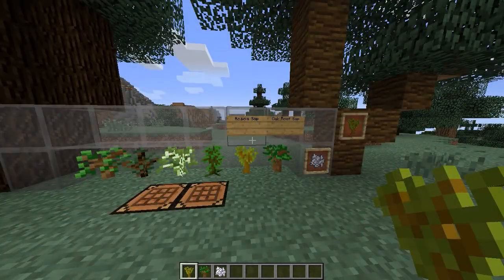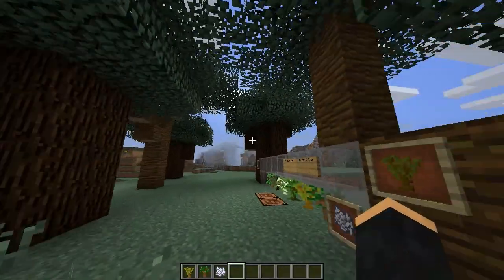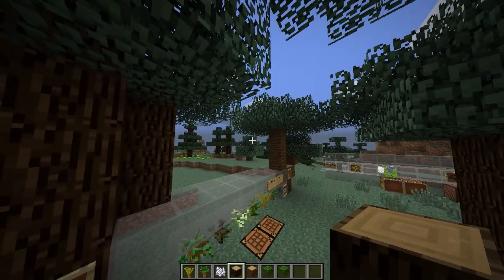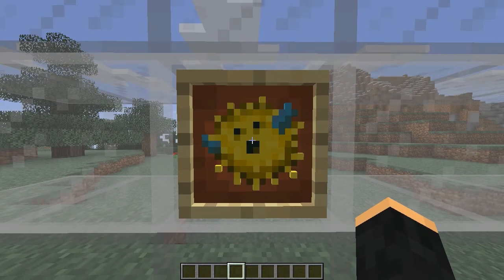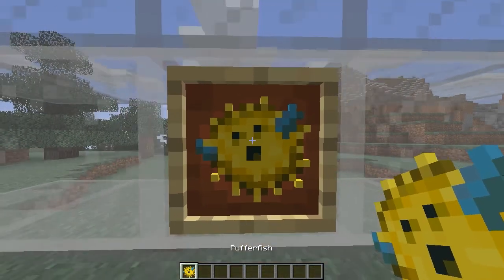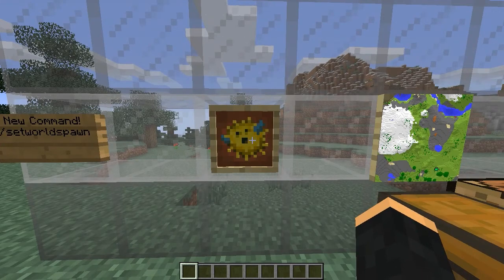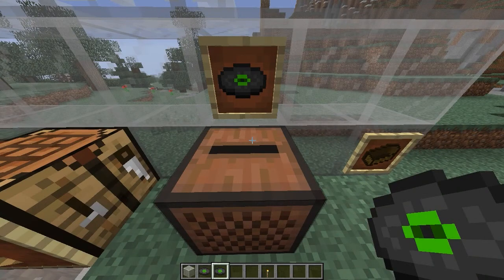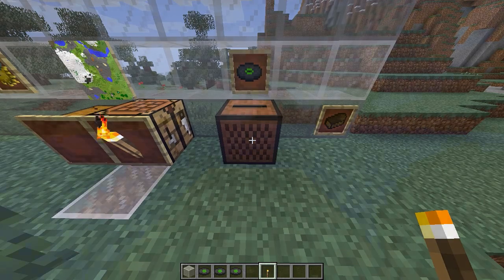Minecraft 1.7 Snapshot: 13w43a - New Saplings And More!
After missing the last Snapshot here's an overview of Snapshot 13w43a, Enjoy.

►More Snapshot Videos
•Next Video: Coming soon! (when the next snapshot gets released)

►Info
•Video Recorded With: Dxtory (Using the Lagarith Lossless Codec)
•Edited With: Corel VideoStudio Pro X3